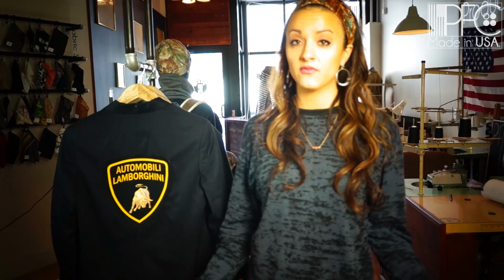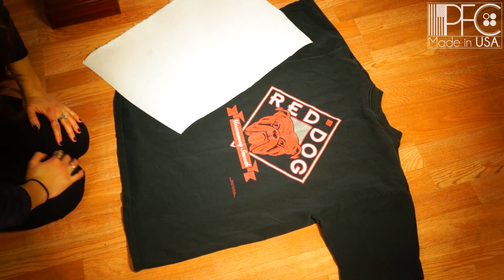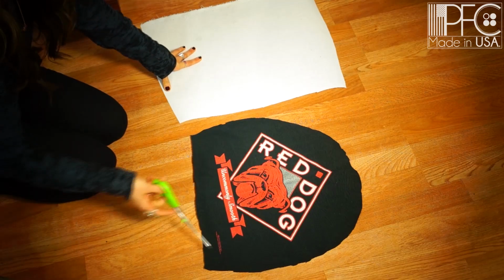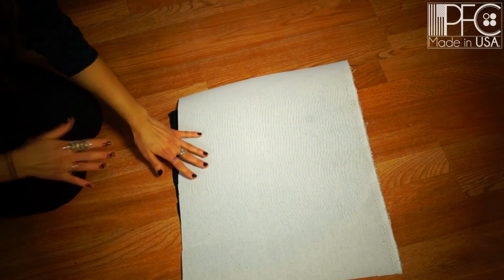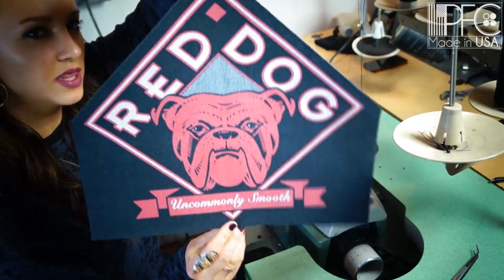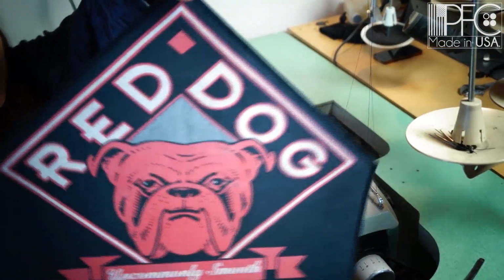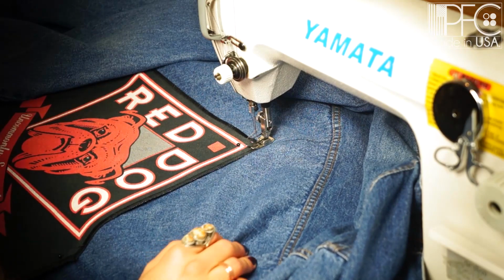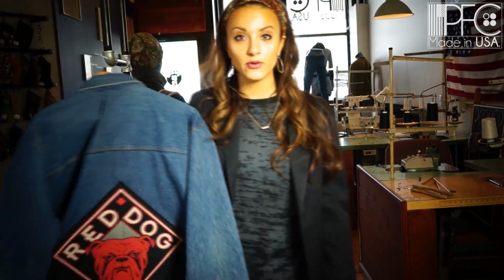DIY | How to Make Professional Patches.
Do it yourself jacket patches DIY. Very easy and quick sewing project. Turn any old t-shirt into a professional patch! professional grade interfacing. This interfacing works perfect for making patches, we highly recommend it. Also a great way to make your old t-shirts new again!